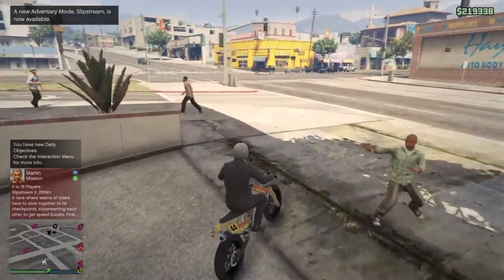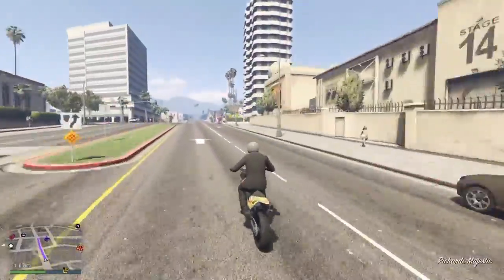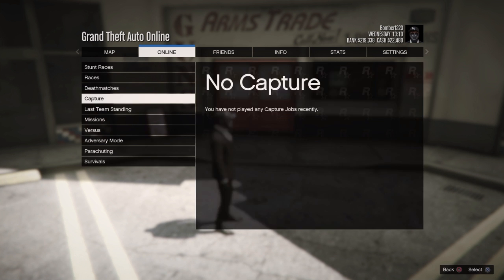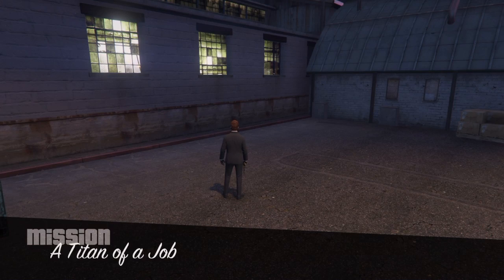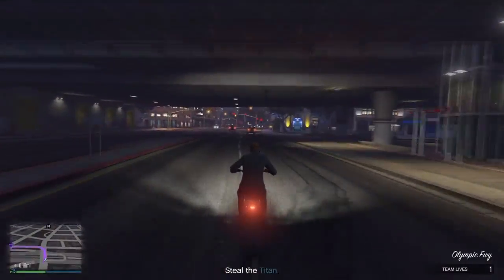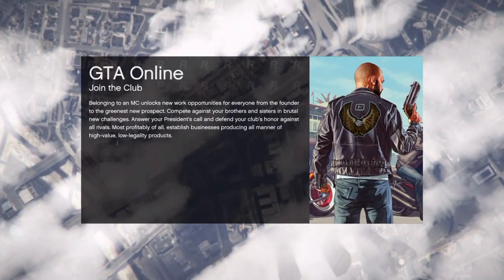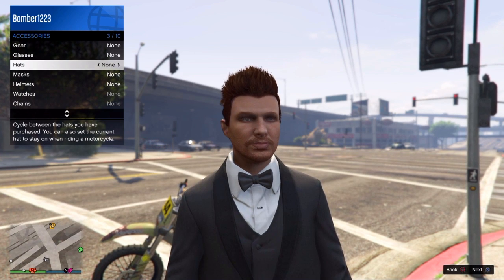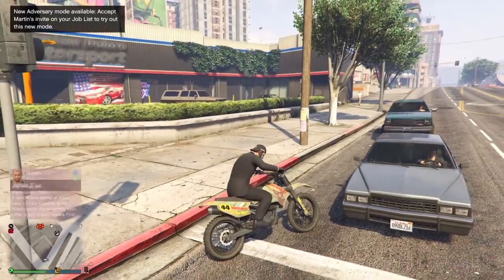How To Get Bulletproof Helmet With Bandana And Any Glasses Glitch (Patch 1.37) | GTA 5 Online